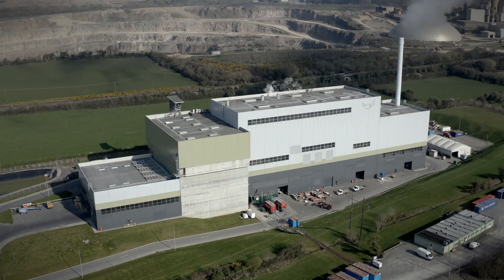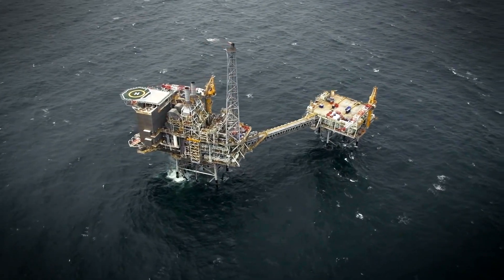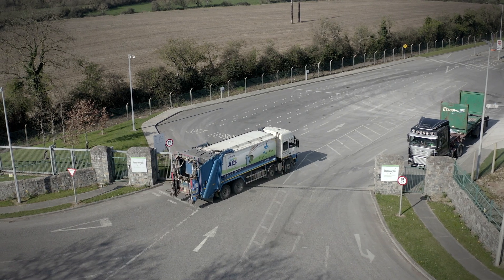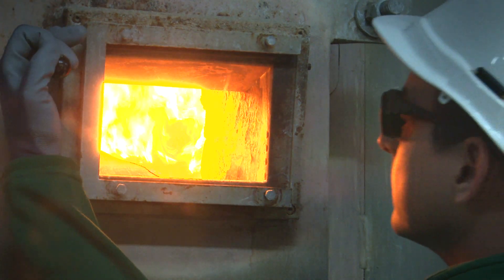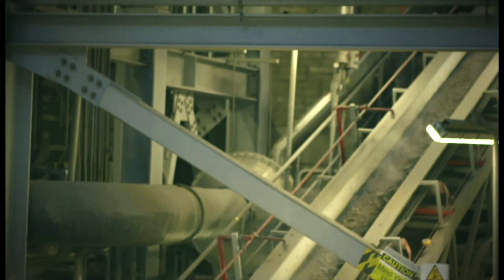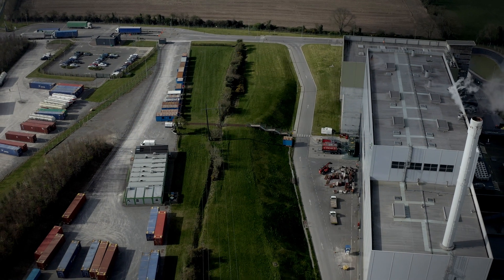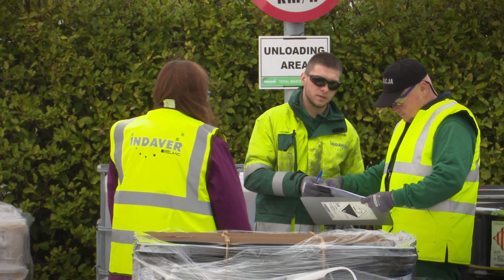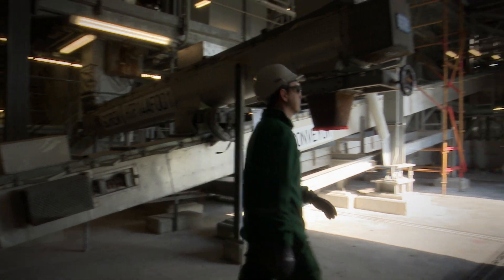Indaver Ireland Waste-to-Energy Facility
An in-depth look at our Irish site’s waste-to-energy facility, providing a renewable and indigenous alternative to fossil fuels.